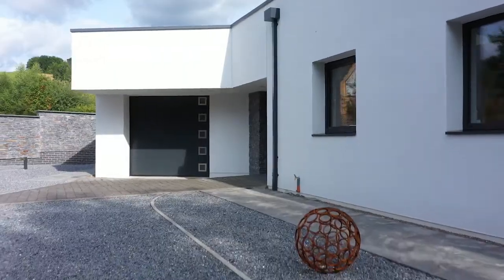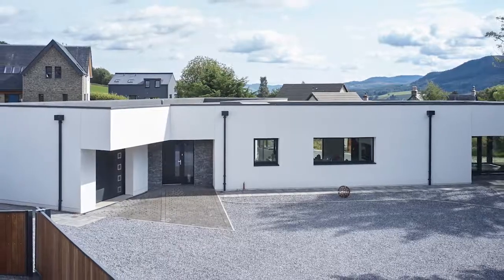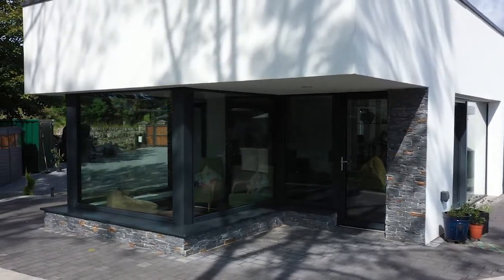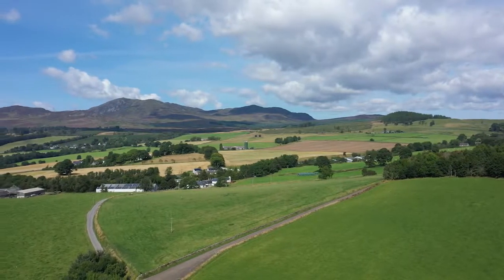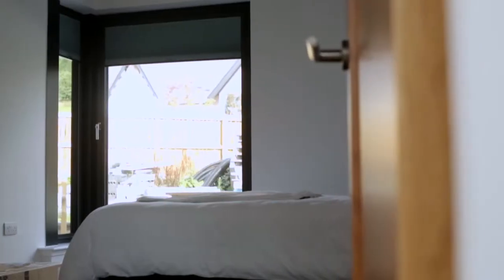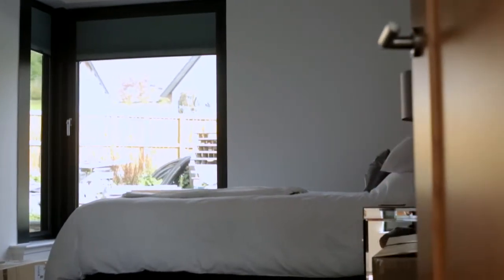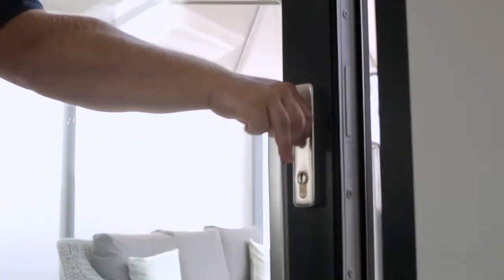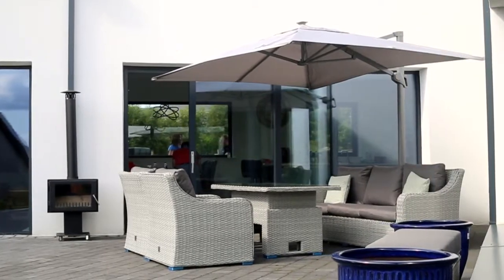Internorm Scotland Case Study ICAAL | Creative Digital Marketing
ICAAL recently visited Scotland to complete this stunning video case study for
Internorm, where their timber aluminium windows, lift & slide doors and
aluminium doors were fitted for a private client.

In a digital age, more people are preferring video content than ever before,
making it a vital and effective tool for marketing your services, products,
showroom, practice and much, much more.

ICAAL are an award winning digital marketing company in Southampton, with
dedicated and skilled videographers committed to creating quality content.